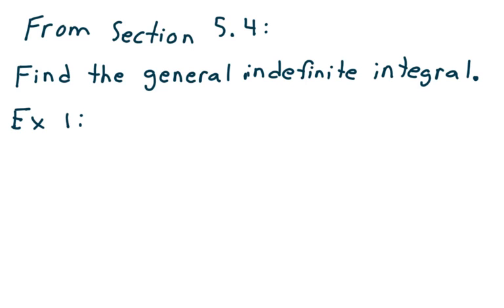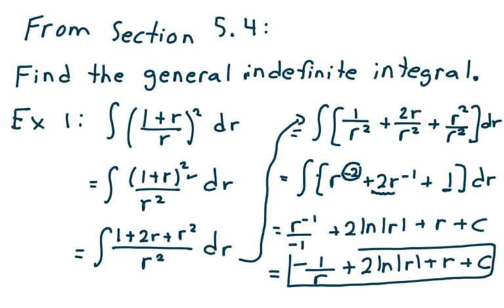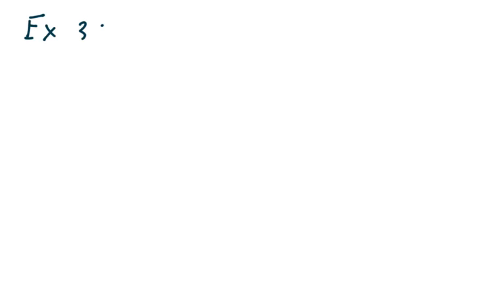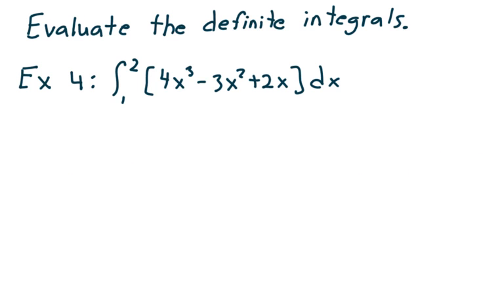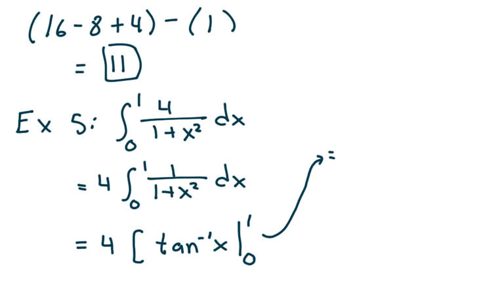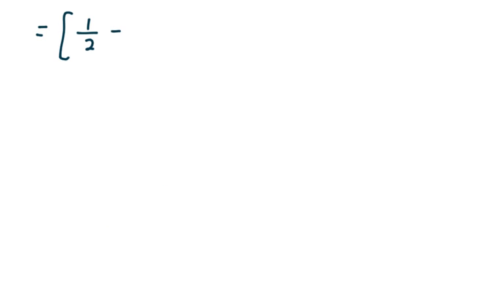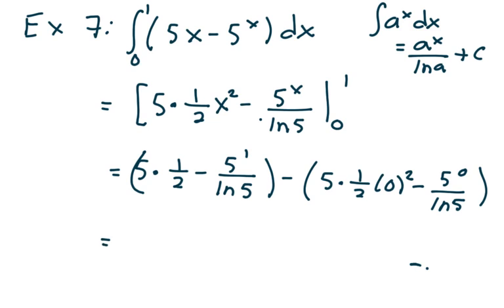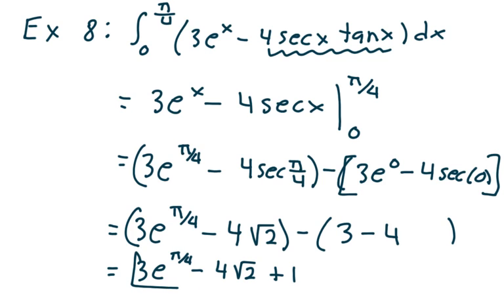Calculus 1, section 5.4, 8 examples